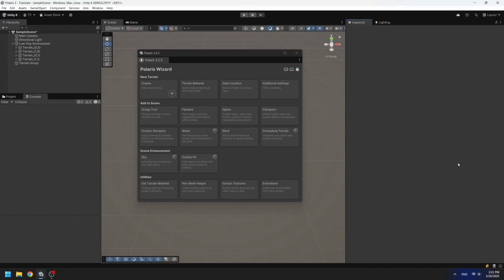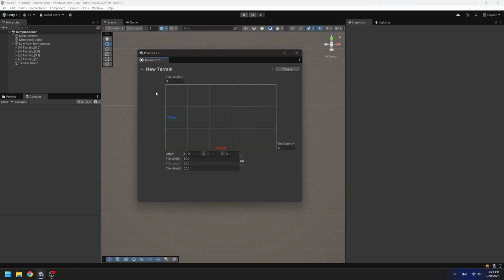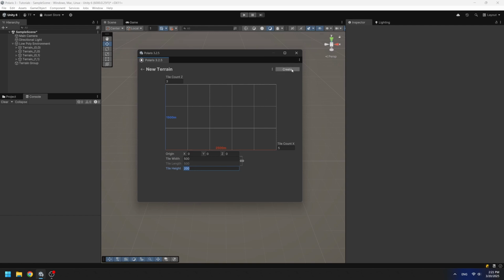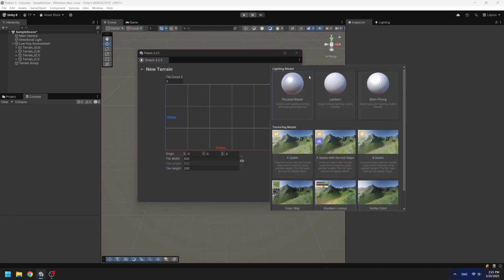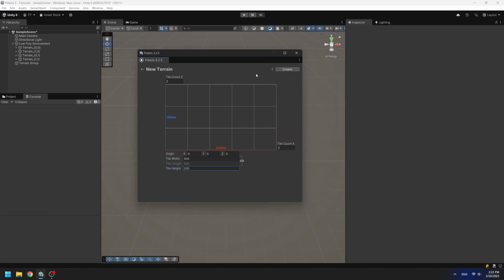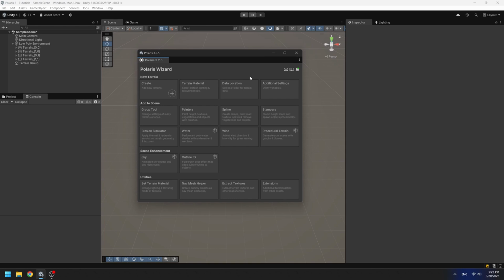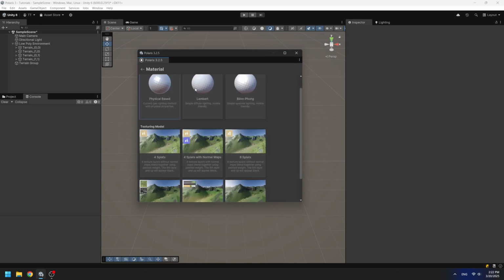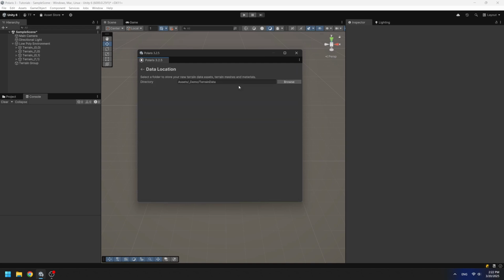Polaris 3 - Low Poly Terrain Unity - New Wizard UI - Tutorial 04